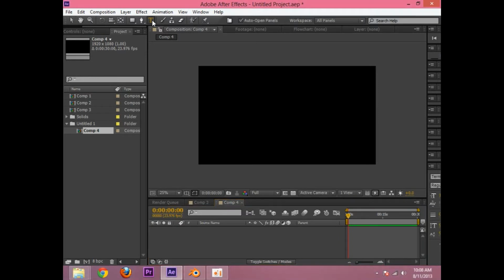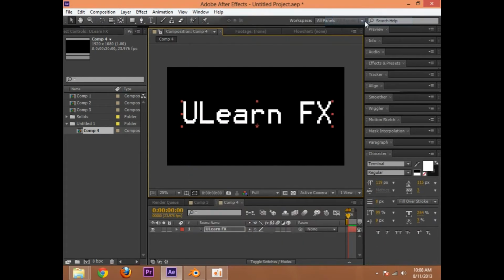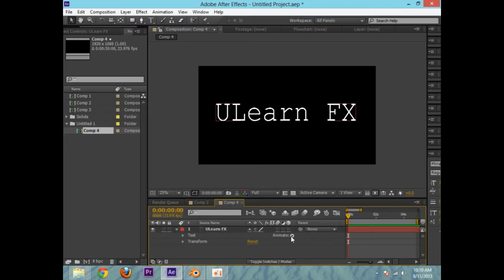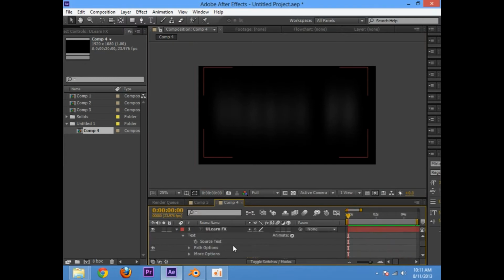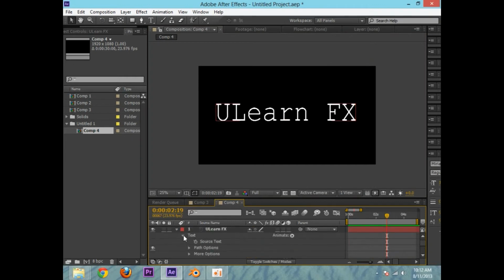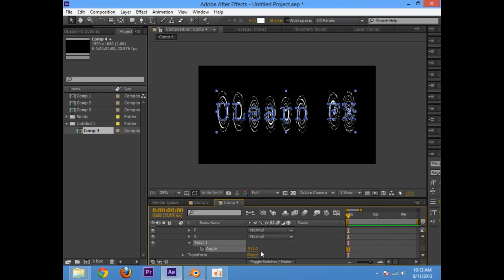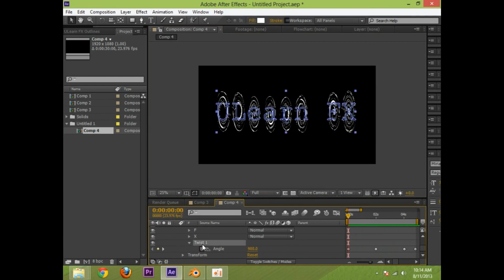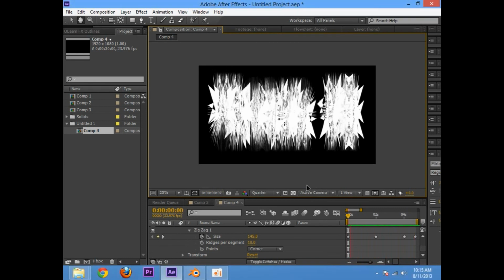ULearn FX- Two Minute Titles in AE!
ULearn how to make fast and easy titles in After Effects!